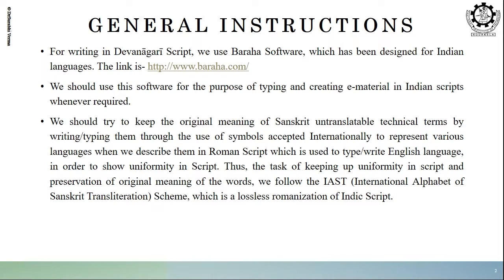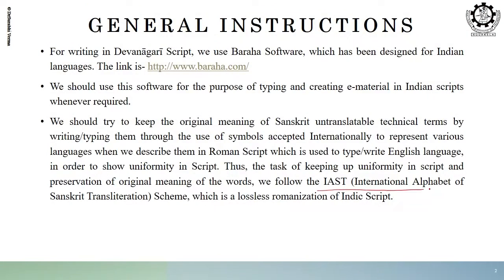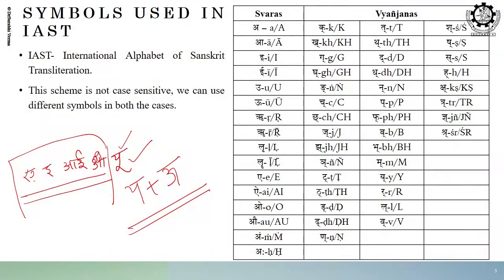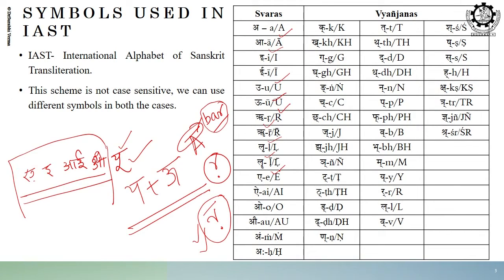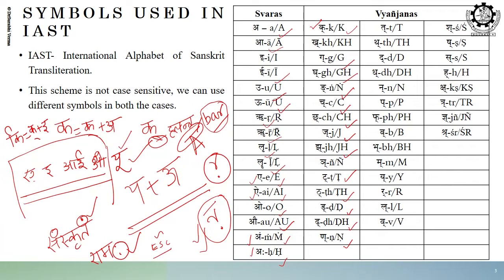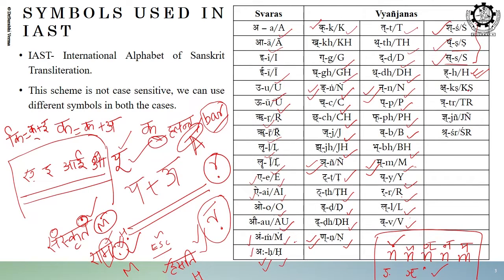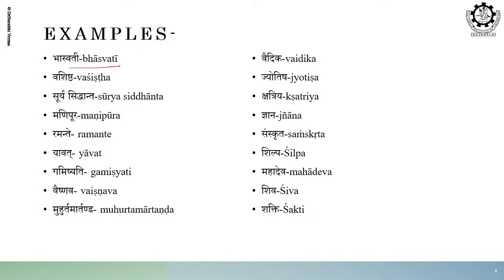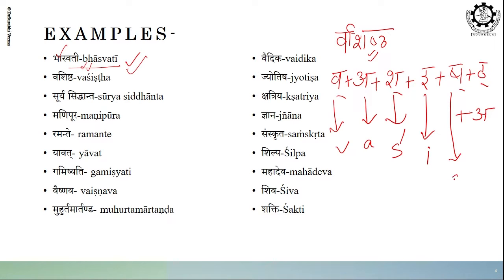HS1317-Lecture 01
Lecture 1: Writing in Devanāgarī and Maintaining Script Uniformity - HS1317
(Introduction to the Course and General Instructions)
In this lecture, Prof. Surabhi Verma provides practical guidance on writing in Devanāgarī script, essential for Sanskrit studies. We introduce Baraha Software, a tool designed for typing in Indian languages, available at Baraha Software. This software facilitates accurate creation of e-materials in Indian scripts. We emphasize the importance of preserving the original meaning of Sanskrit technical terms when using Roman script by employing symbols from the International Alphabet of Sanskrit Transliteration (IAST) scheme. This approach ensures uniformity in script and maintains the integrity of the original terms. By following these practices, students will enhance their ability to present Sanskrit content accurately and consistently.